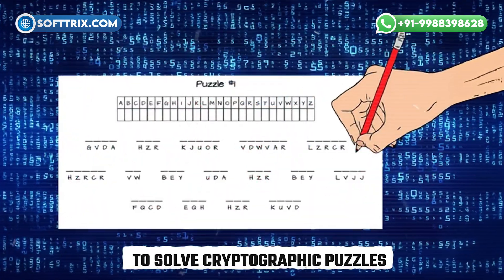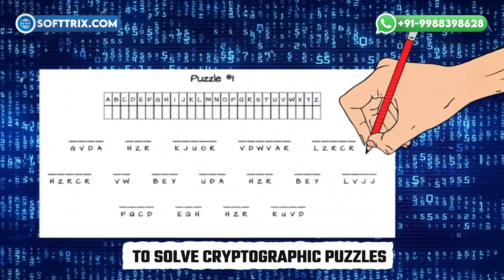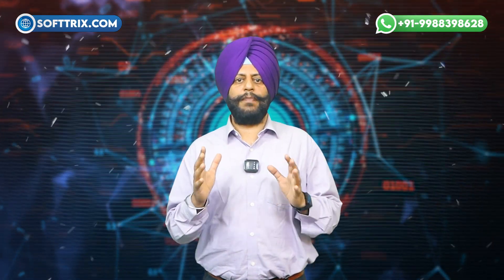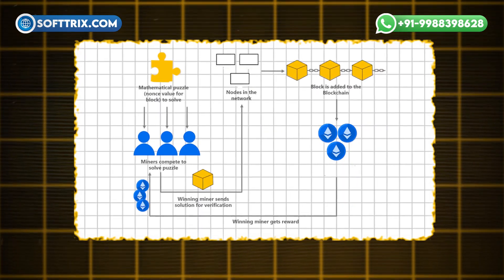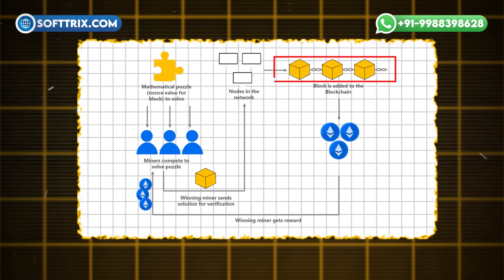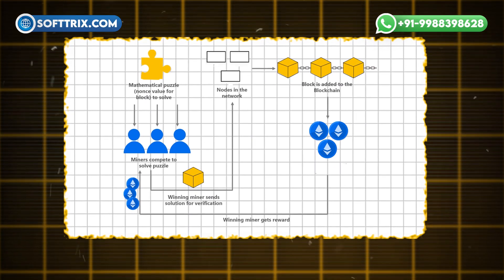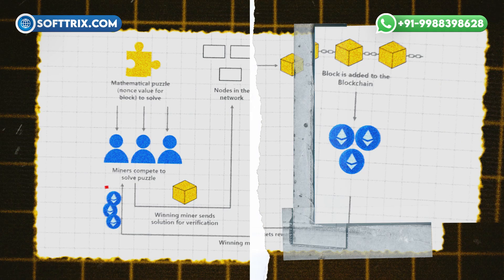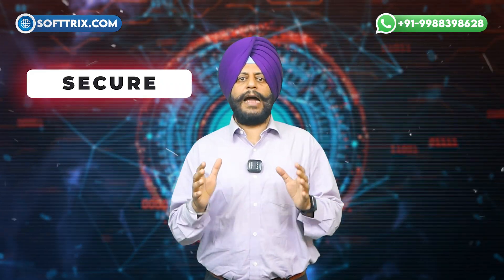What is Ethereum Mining and How Does It Work?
🚀 Explore Ethereum mining! 💻 Learn how it works, ⚙️ its challenges, and Ethereum 2.0's transition to Proof of Stake 🔗. Watch now! 🎥

*Our Tools*

Timestamps:-
0:00 - Introduction
0:23 - What is Ethereum?
0:49 - Basics of Ethereum Mining
1:16 - Proof-of-Work (PoW)
1:45 - Mining Hardware Overview
2:10 - How Mining Works
2:48 - Challenges of Mining
3:16 - Ethereum 2.0 and the End of Mining?
3:47 - Conclusion

Hi everyone! 🎥 Today, we’re diving into the fascinating world of Ethereum mining. 💻

Whether you're a tech enthusiast 🤓, an investor 💼, or just curious about cryptocurrencies 💰, this video will explain everything you need to know. Let’s get started! 🚀

Let’s quickly recap what Ethereum is. 🧠 Ethereum is a decentralized blockchain platform 📡 that enables smart contracts 🤖 and decentralized applications (DApps) 🌐. At its core is the cryptocurrency Ether (ETH), which fuels the entire ecosystem ⚡.

The Basics of Ethereum Mining
So, what exactly is Ethereum mining? 🤔
Mining 🛠️ is the process of using computational power 💾 to solve complex mathematical problems 🔢. These problems secure the Ethereum network by validating transactions ✅ and adding them to the blockchain 📜. In return, miners earn newly generated Ether as a reward 🏆.

Ethereum mining is based on a mechanism called Proof of Work (PoW) 🏗️. In PoW, miners compete to solve cryptographic puzzles 🧩. The first miner to solve the puzzle gets to add a new block to the blockchain 🧱 and earns Ether 💎. This competition ensures the network remains secure 🔒 and decentralized 🌍, as no single entity controls the entire chain.

Mining Hardware
To mine Ethereum, you’ll need specialized hardware 🔧. Most miners use GPUs (Graphics Processing Units) 🎮 because they’re highly efficient at solving the complex equations required for mining 🧮.

Unlike Bitcoin, Ethereum is designed to resist ASIC mining 🚫, making GPUs a popular choice 👍.

How Mining Works: Step by Step
Here’s how Ethereum mining works:
Set up: Miners connect their hardware to mining software 🖥️.
Receive Transactions: The miner's computer receives unconfirmed transactions from the Ethereum network 📩.
Solve Puzzle: The miner uses computational power to solve the cryptographic puzzle 🤓.
Validate Block: Once the puzzle is solved, the miner adds the block to the blockchain ✅.
Earn Reward: The miner receives Ether as a reward for their work 💵.

Challenges of Mining
Ethereum mining comes with its own challenges:
High Energy Costs ⚡: Mining requires significant electricity, which can be expensive 💸.
Environmental Impact 🌱: Mining consumes a lot of energy, raising concerns about sustainability 🌍.
Declining Rewards 📉: As more miners join, competition increases, and rewards may decrease over time ⏳.

Ethereum 2.0 and the End of Mining
With Ethereum 2.0 on the horizon 🌅, mining as we know it is coming to an end 🚦. Ethereum is transitioning to a Proof of Stake (PoS) mechanism 🥇, where validators stake their Ether to validate transactions 🔒.

This change aims to make the network more energy-efficient ⚡ and scalable 📈. Once the transition is complete ✅, traditional Ethereum mining will no longer be necessary 🚫.

To Summarize
Ethereum mining has been crucial for securing the network 🔐 and generating Ether 💎. However, the transition to Ethereum 2.0 will transform the way the network operates 🔄.
Whether you’re a miner ⛏️ or an enthusiast 🌟, it’s an exciting time for the Ethereum ecosystem! 🚀